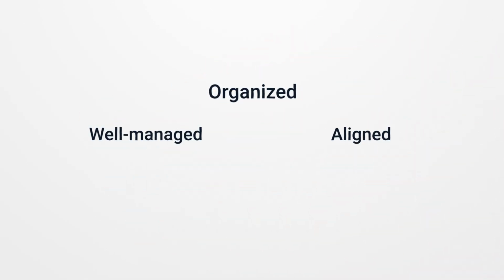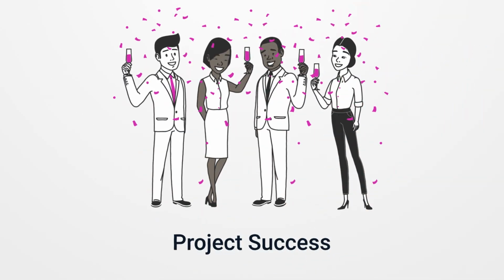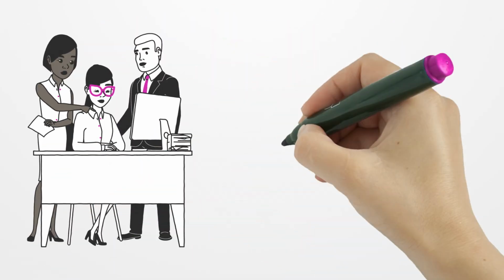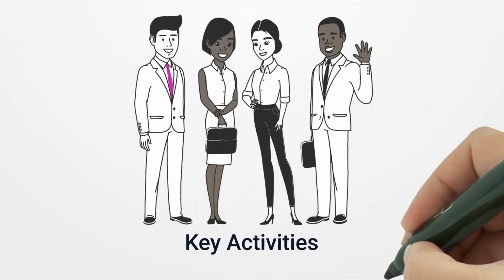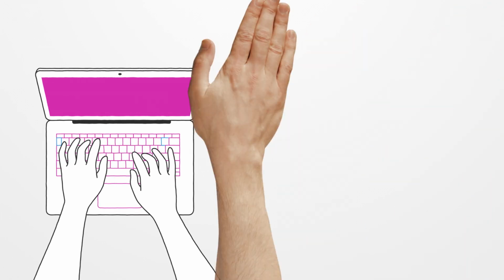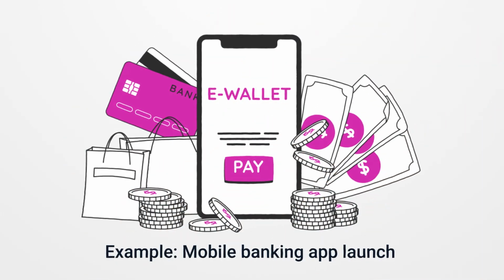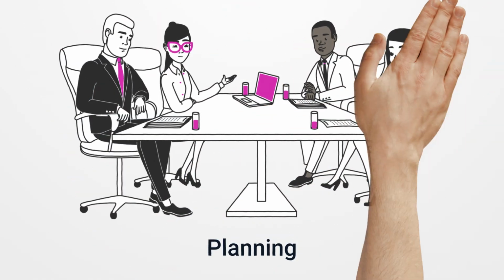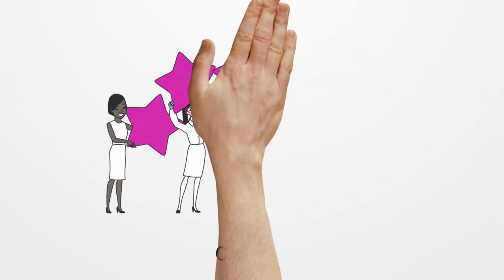Project Life Cycle & Phases || PROJECT MANAGEMENT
In this class, you’ll explore the five essential phases of the Project Life Cycle—Initiation, Planning, Execution, Monitoring & Control, and Closure. Each phase serves as a building block, ensuring projects move from concept to completion in a structured and efficient manner.

You’ll learn:

The key activities and deliverables for each phase

How stakeholder roles evolve across the life cycle

Practical examples like launching a mobile banking app or an e-commerce platform

How to align your team and processes for maximum project impact

By the end of this session, you'll have a clear roadmap to guide any project from idea to delivery with confidence and control.